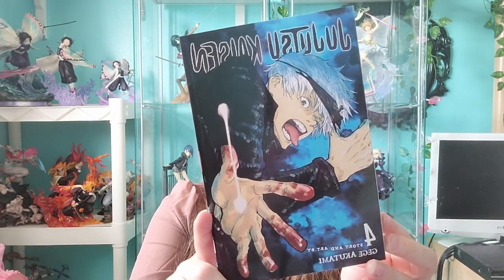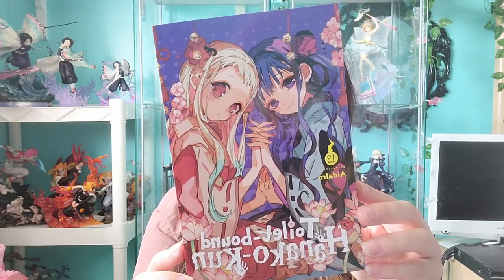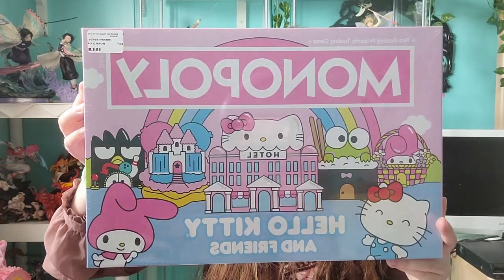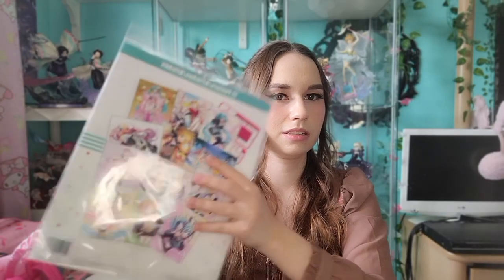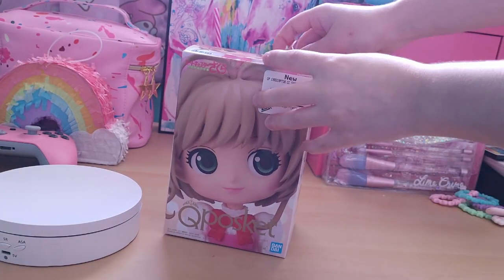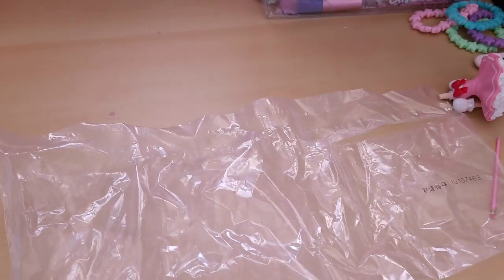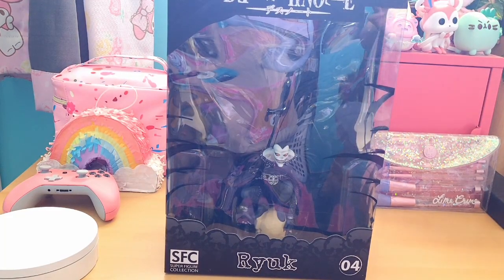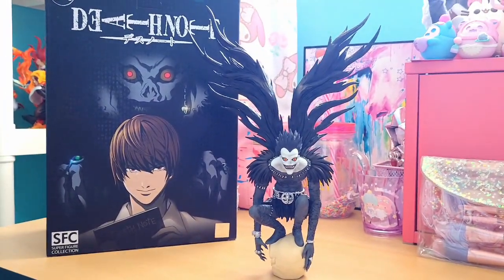Random merch haul! Including the Super Figure Collection Ryuk figure!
♡Hi hi♡
In today’s video I will be doing a little random merch haul of some things I've picked up in person recently! This includes some figures, manga and a few other things ( ★^O^★ )

*I am an adult collector, collecting expensive pieces. My videos are NOT intended for children.*